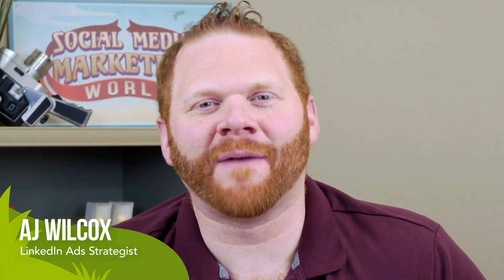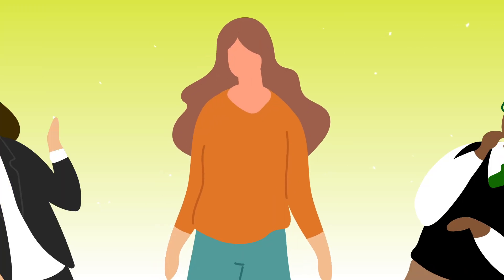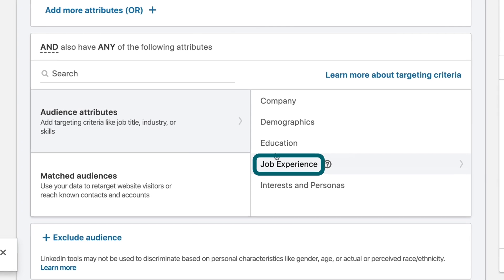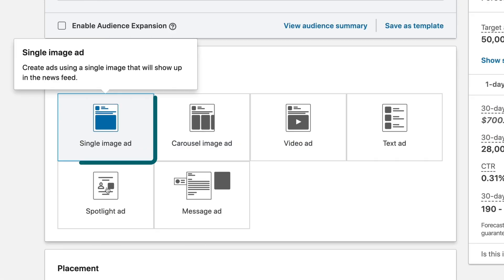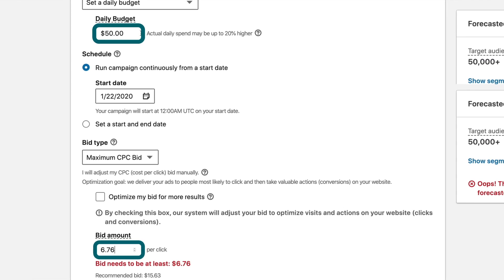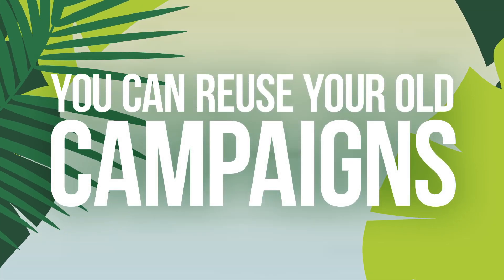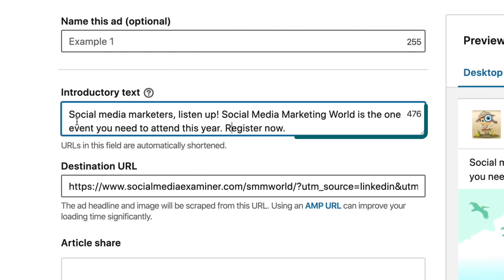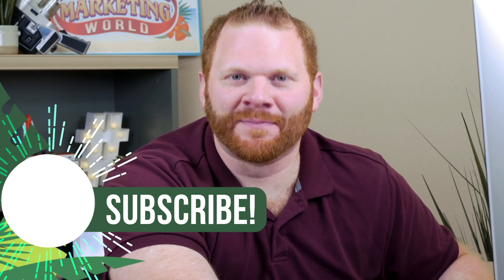How to Create LinkedIn Sponsored Content Ads: A Walkthrough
Want to try LinkedIn advertising but don’t know how to get started? Wondering which ad type you should try first?

LinkedIn ads expert AJ Wilcox explains why LinkedIn Sponsored Content is the perfect ad type for your first campaign, then delivers a step-by-step walkthrough you can follow to set up and launch your own ad campaign for website visits.

You’ll get valuable tips for audience targeting, choosing a bid amount, and customizing ad creative and copy.

00:00 Intro
01:00 Create a New Campaign
01:30 LinkedIn Ad Audience Targeting
03:19 LinkedIn Ad Types
03:50 LinkedIn Ad Bidding and Budget
05:10 LinkedIn Ad Campaign Naming Conventions
05:48 LinkedIn Sponsored Content Ad Copy and Creative